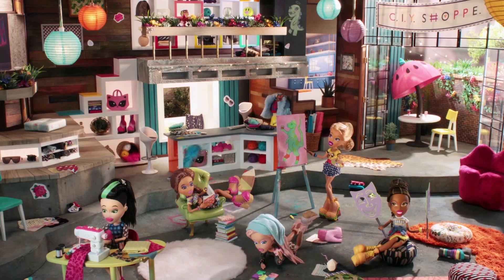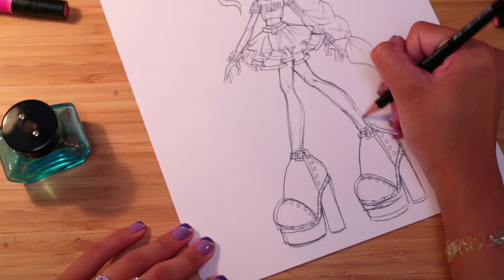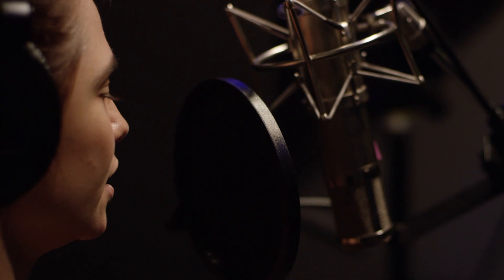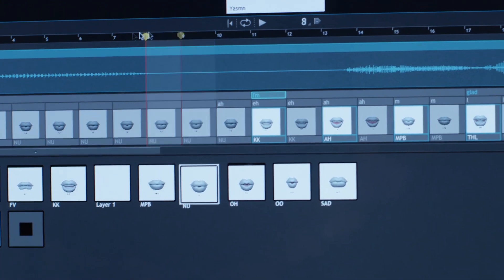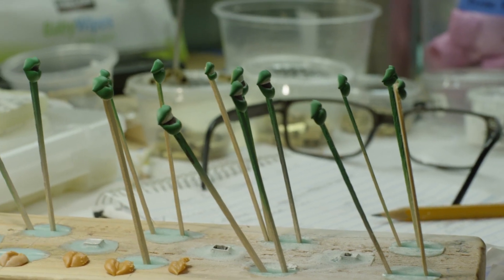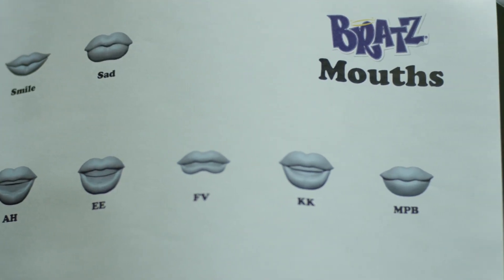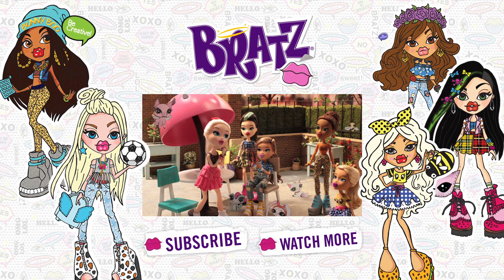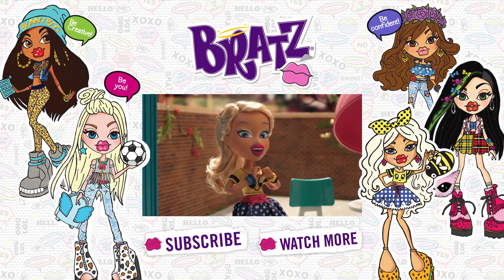How Bratz Stop Motion Is Made | Behind the Scenes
See how your favorite girls come to life through the magic of stop-motion photography with this backstage ticket to the Bratz World. ItsGoodTobBeABratz Share your Bratz creations with the world using

About Bratz:
The Bratz are back and more creative than ever before. The Bratz believe in thinking for themselves, creating the things they dream of, and making every day an absolute adventure. The Bratz love tackling problems creatively, living in the moment, thinking outside the box, and most of all HAVING FUN!

And yes, the Bratz will need 17 jars of glitter paint to do this. And no, their masterpiece will not be the same without it. The Bratz always love collaborating with their best friends and with five besties who knows what that could accomplish.

So, do you wanna join us and be a Bratz? We hope so!  Because . . . .
It’s good to be yourself! It’s good to be a Bratz!